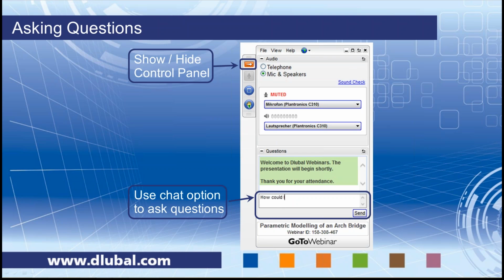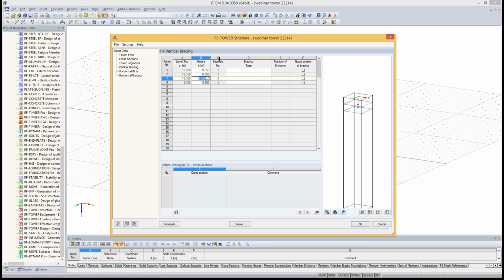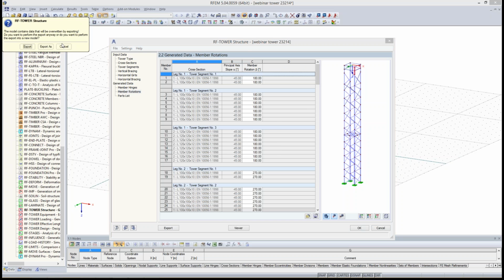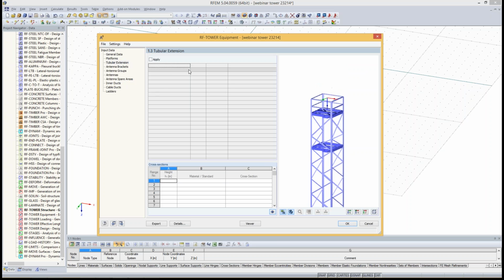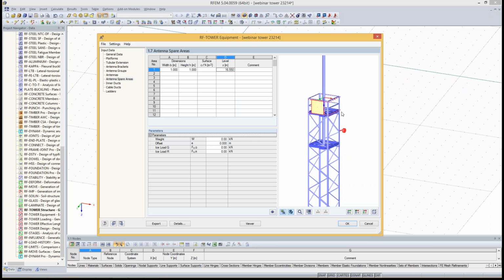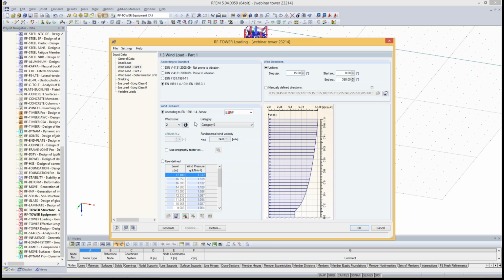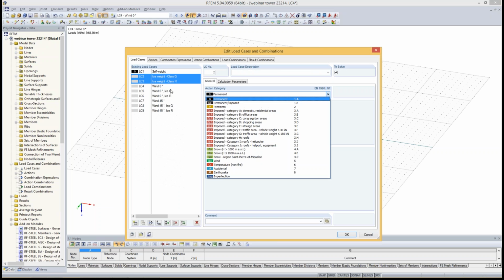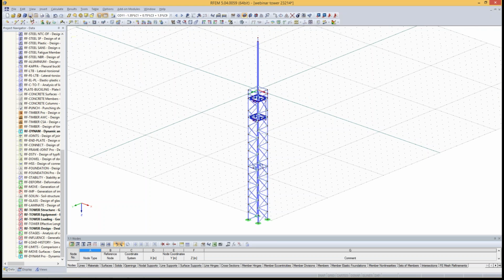Webinar: Modeling and Designing Steel Towers by Using RFEM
Content:
- Generation of a lattice tower structure using RF-TOWER Structure (0 to 13 min)
- Definition of tower equipments like platforms and antennas using RF-TOWER Equipment (up to minute 28)
- Generation of ice and wind loads with RF-TOWER Loading (up to minute 38)
- Design with RF-STEEL Members and RF-TOWER Design (up to minute 42)